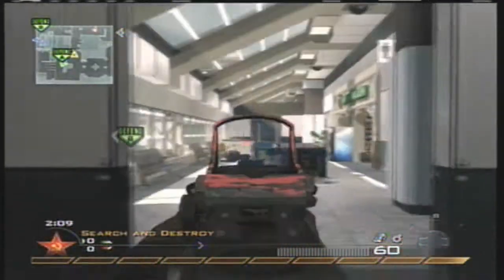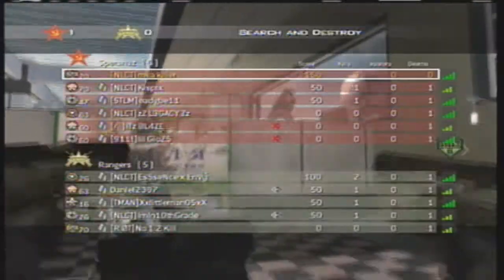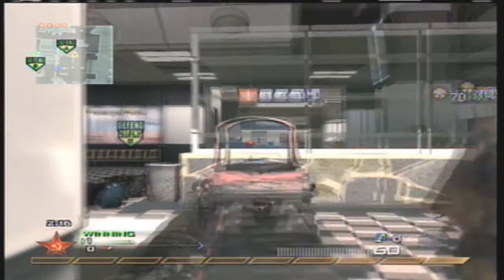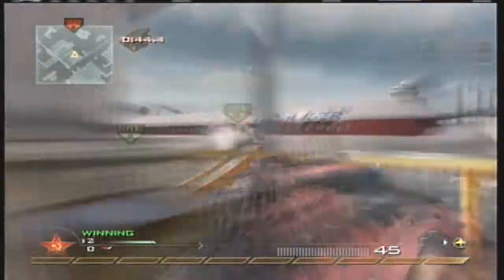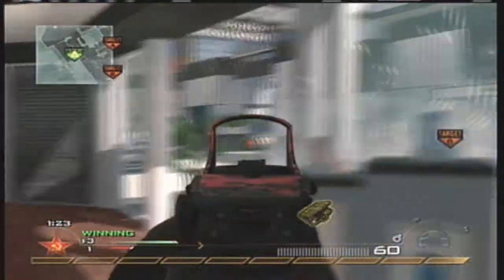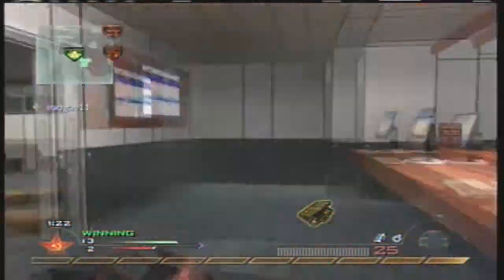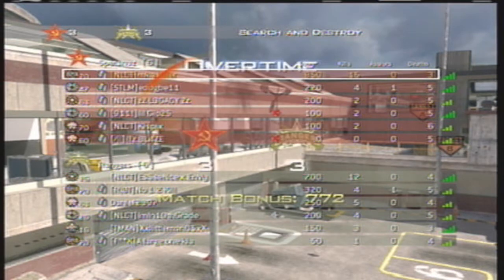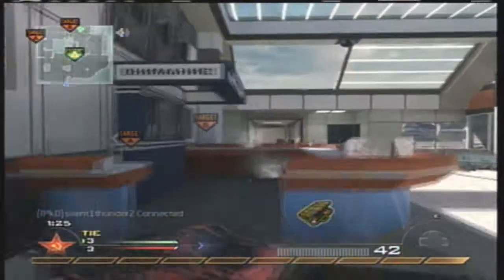Modern Warfare 2 19-3 Search And Destroy Commentary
Extra Tags Extra Tags] IGNORE [Extra Tags] Extra Tags IGNORE...
Call of Duty WaW new way that me and my buddy found the ONLY WAY out this map without mods SUBSCRIBE shi no numa ray gun wanderwaffle dg2 how to get on top corrison pack call duty small bounce is person by jackbean8822 people on top subscribe World at War Cod New Nazi Zombie Glitch Shi No Numa Modern Warfare Swamp Verruckt Der Riese hacks xbox 360 ps3 tutorial transformers revenge fallen killers2kill cheats Supposed cp 1 Wwe Adam free money Recon Armor Master Chief PS3 Microsoft ELITE Master Chief machinima As Xbox 360® readies What is machinima for the next wave of audience gamertag change expansion, Microsoft today announced usa a new Xbox free habbo credits experience that will canada reinvent home entertainment from the inside out, changing the way we play games, watch movies and TV shows, and even become contestants in game shows. It all begins this fall with a bold new look and feel that is fun, social, and simple to use. FLYING GHOST Sign in with your Google Account! This is an E3 preview of the new Xbox 360 dashboard ... MONEY FREE AWESOMEThis is an E3 preview of the new Xbox 360 dashboard soon to be released. xbox 360 new dashboard gears marcus dom halo e3 electronic enterntainment expo dashboards fall update 2008, including new avatars, 1vs100, and Netflix support. New Xbox 360 Dashboard Fall Update 2008 walks you through some of the new features xbox dashboards fall update including avatars 1vs10 Demo game installation process for the New Xbox Expe... SUBSCRIBER HACK WEBDemo game installation process for the New Xbox Experience dashboard Want to Subscribe? ALOT OF VIEWSSign in to YouTube now! RING OF DEATH Sign in with your Google Account! New dashboard interface for the Fall. This update wi... PS3 VS XBOX 360New dashboard interface for the Fall. This update will create an all new Xbox Live experience, as well as add Netflix to all Xbox Live Gold Subscribers for free on their Xbox 360 Marketplace. New avatars for all Xbox Live users, and more! xbox 360 microsoft dashboard avatars new experience e3 2008 bringing it home gears of war fall update halo resident evil This is the all new XBOX 360 Dashboard look. It gives you the ability to create an avatar which is like the Nintendo Wii XBOX 360 Experience Dashboard Live Halo * Play from hard drive. Copy your games from the game disc and play directly from the hard drive. Not only will the drive not spin, but load times are quicker, as well. Of course, you will still need the disc in the tray to prove you own the game. * Access Xbox LIVE Marketplace on the Web. Browse and purchase Marketplace content whenever you want from Xbox.com and it downloads automatically to your console. Purchase that new map, television episode, the latest Xbox LIVE Arcade game or set up a movie to watch when you computerget home from work. download movies watch movies online no credit card * Dashboard built into the buyingnew Xbox Guide. For everyone who loves rent the how to free ms points xbox live subscription you tube partner prize rebel cheat engine fire fox i soulja boy bird walk mrfirefalls mrwaterfalls i can get you recon image fake not real do not post illegal banned suspension hacking youtube accounts hotmail yahoo google mail send sent recieved customer service boosting prank Major Nelson shows us how to customize Avatars. Avatars are coming this fall in the Xbox 360 dashboard update The New Xbox 360 Experience, including avatars and new games available for download on the Xbox Live marketplace. This video was shown at the E3 Press Conference penguin July 14, 2008. The new experience will be available Fall 2008. : New Xbox Experience (NXE)New Xbox Experience Game Installation What happens Process .call $100 msn password demo game Xbox 360 - Avatars in New Xbox Experience Gamer Pics Theme Blayzeboy Vital Overkill MrWaterFall Digital Ph33r how to get recon armor iPod touch prizerebel hadk generator habbbo coins for club free games on pc computer mirrors edge call of duty 4 5 farcry gears of war 2 2 resistance 2 need for speed undercover mortal kombat DC Universe Little bi Cod4 Ps3codjumpers reckless reborn chaaos exooutsider